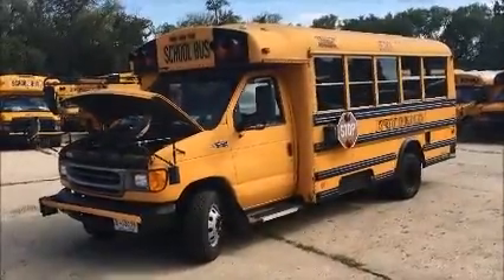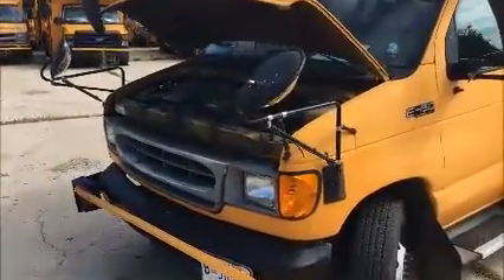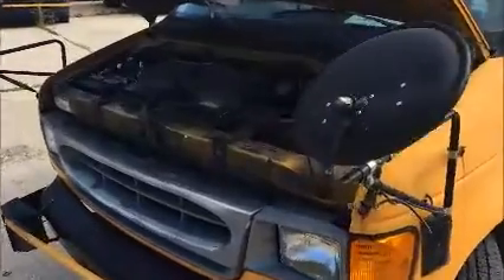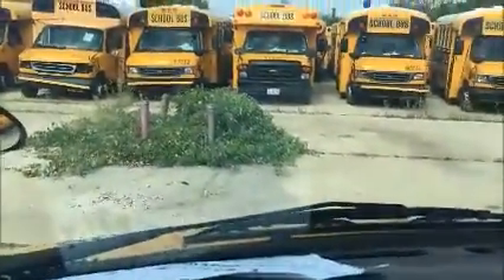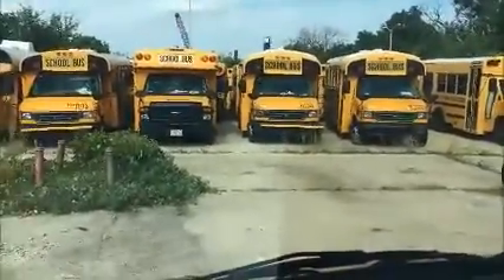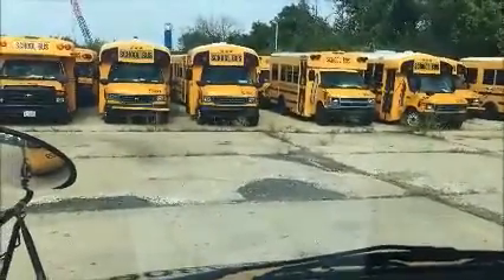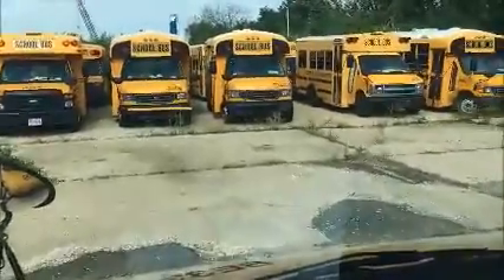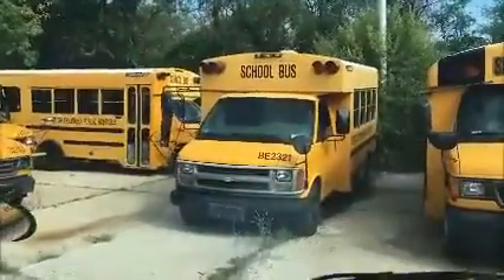GovDeals: 2000 Ford Econoline E-450 Super Duty 7.3L Diesel S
2000 Ford Econoline E-450 Super Duty 7.3L Diesel School Bus sold by District of Columbia Government, DC on GovDeals.com